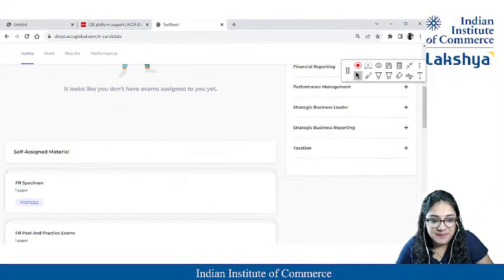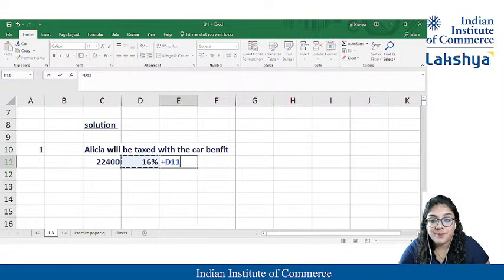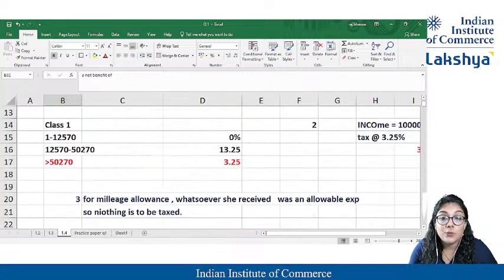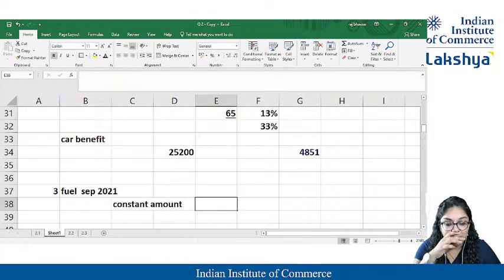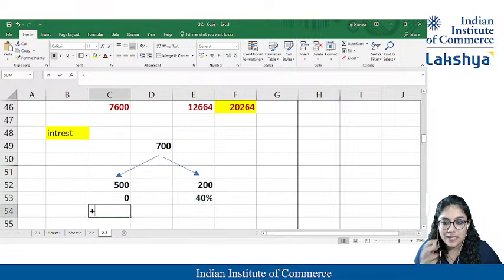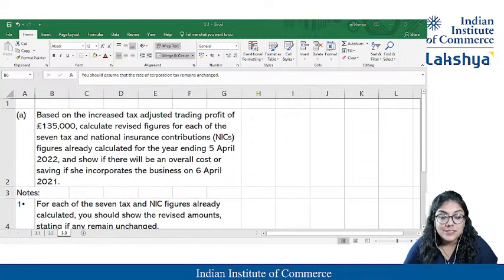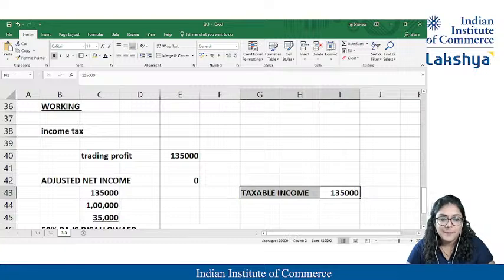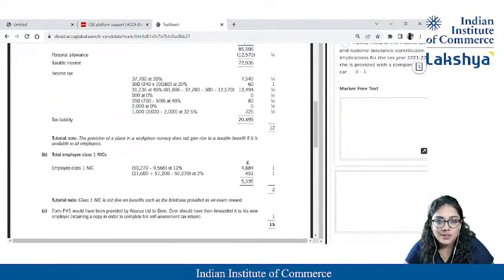Lakshya IIC | ACCA Sept 2023 Exam Revision- TAX -TAX Computation of Income tax and VAT |English